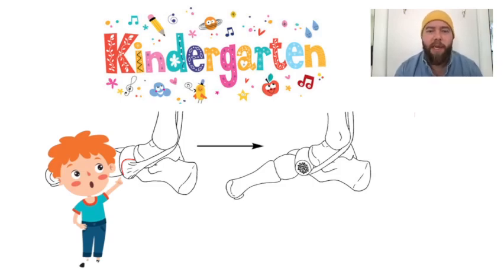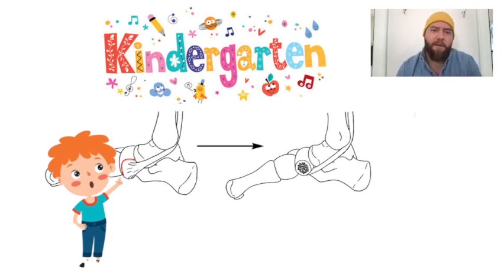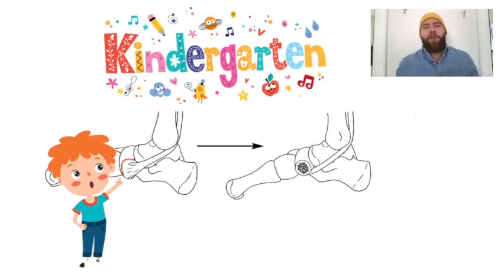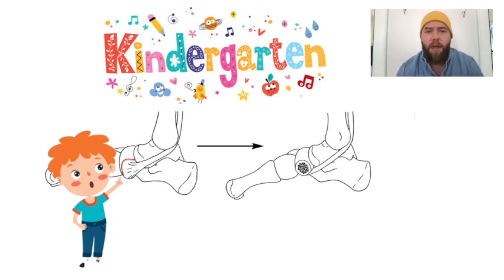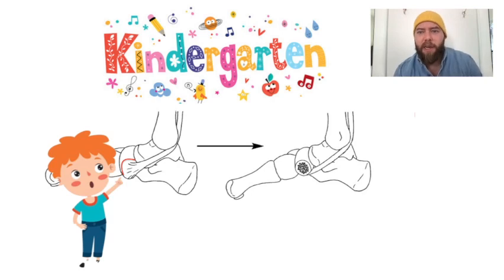Kidner Procedure for Pes Planus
Tendon transfer of the Posterior Tibial Tendon with excision of Accessory Navicular or enlarged Navicular (Kidner Foot-Type) for transverse plane correction in flatfoot reconstruction.